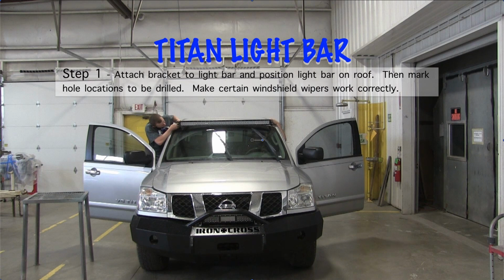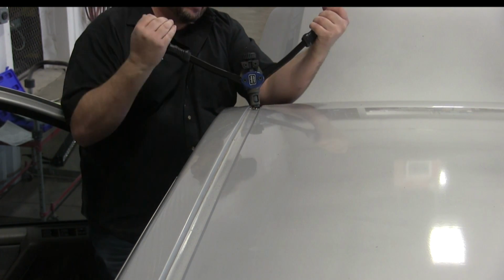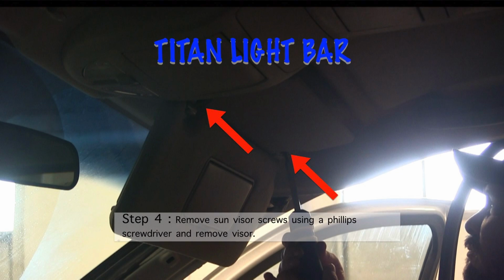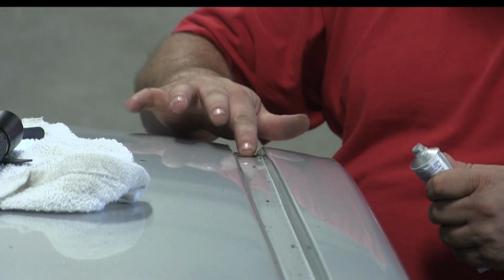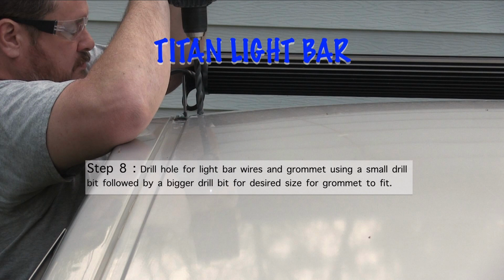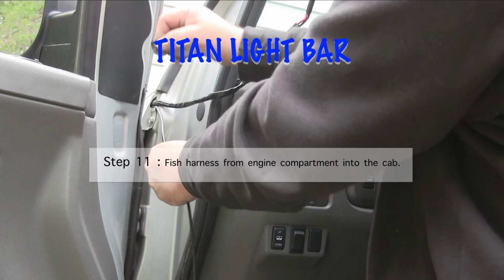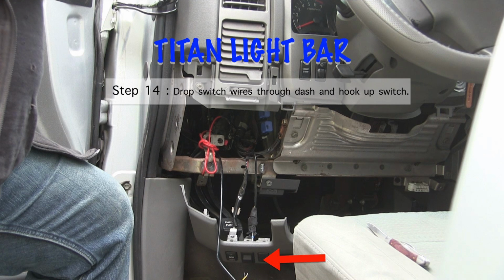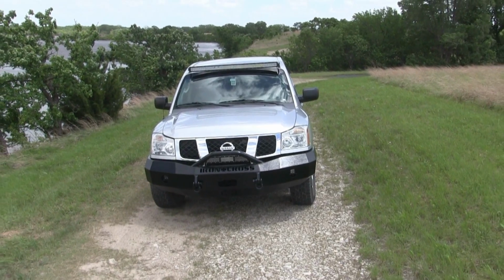How To Install an Auxbeam Roof Mount Light Bar on 2007 Nissan Titan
How to install an Auxbeam roof mount light bar on my 2007 Nissan Titan truck.  This is my longer version video.

50 inch Auxbeam light bat

Nissan Titan brackets

Grommet Kit

Welcome to DIY Auto Body and Paint. Here you will learn how to repair and paint your car. We'll teach you things about metal straightening, body filler, plastic repair, sanding, prepping, priming, painting and more.
DIY Auto Body and Paint Youtube channel, which is a part of The channel offers auto repair training videos for car enthusiasts, DIY, students, or the professional technician. Regardless of the reason you're here I believe you will find this channel useful. We need more exposure, interest, and more people pursuing collision repair as a career.

OUR MISSION

Our Mission Statement: To inspire and teach others to spend their time productive doing a hobby that can bring meaning and good memories into their life. This could be to enable an individual with the skills to work on their own car, a father/mother and son/daughter project, or a career in collision repair.

DIY Auto Body and Paint -
The information provided in this video is for educational and informational purposes only and solely as a self-help tool for your own use.  It is the responsibility of the viewer to First read the Technical Data Sheet, Material Safety Data Sheet, and any other instructions for each product, tool, or equipment used and to follow the safety recommendations of the manufacture.  DIY Auto Body and Paint assumes no liability for property damage or injury incurred as a result of any of the information contained in this video.  There are no warranties or guarantees of the results of the viewer after watching this video.   The results will vary according to each individual’s talents, knowledge, and skills.